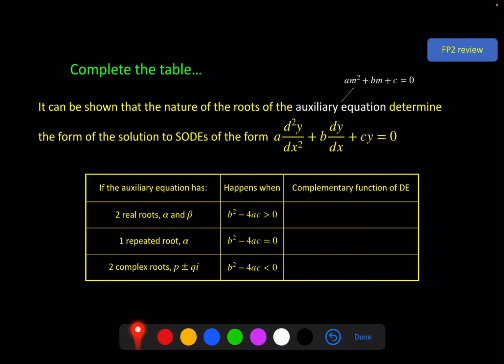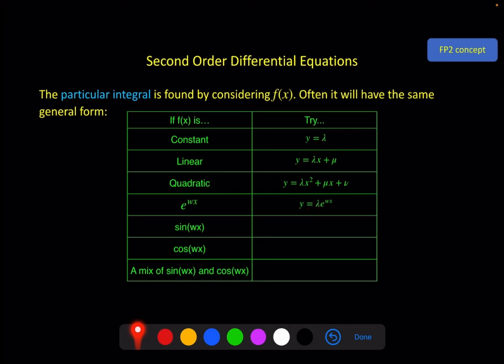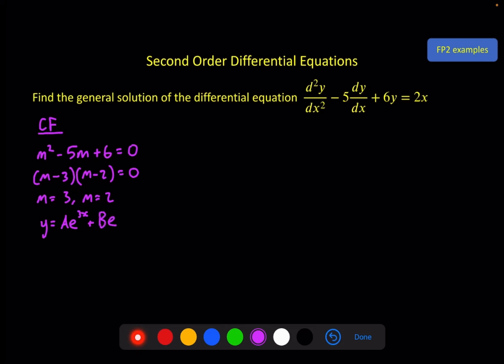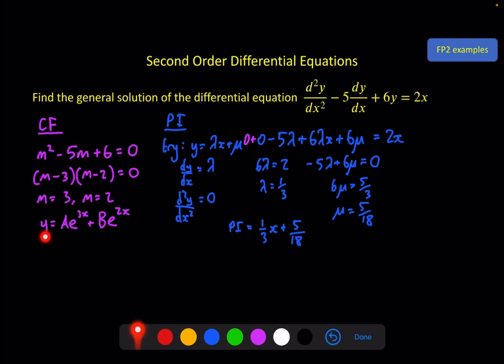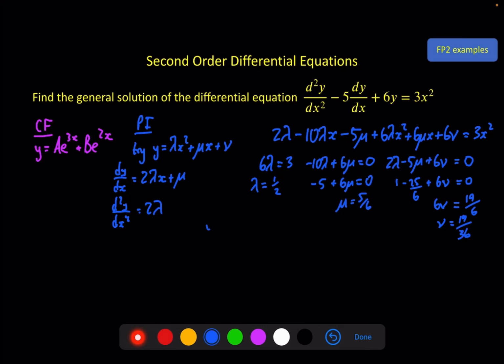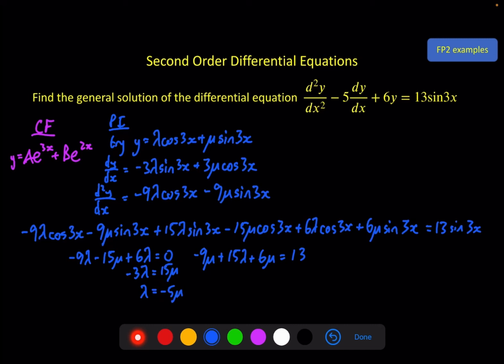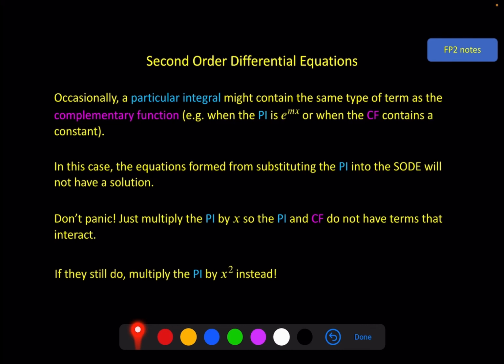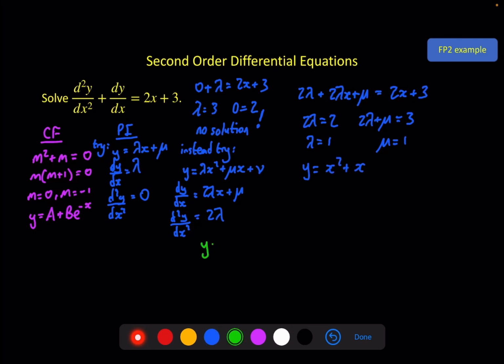Further Pure 2 - Second Order Differential Equations - Video 2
Solve second order non-homogenous differential equations by using a particular integral.